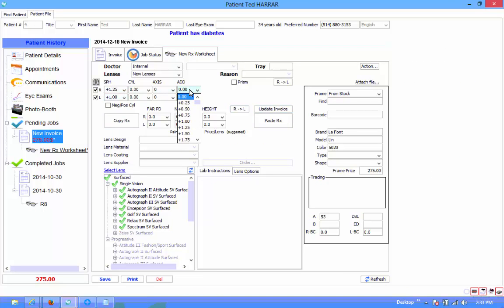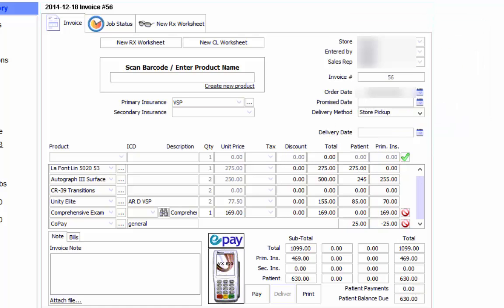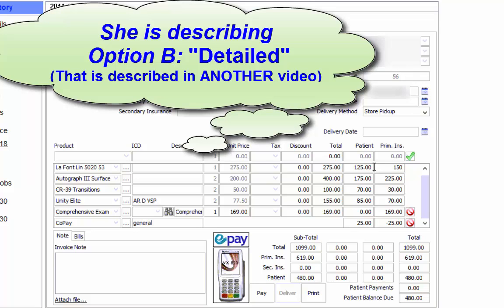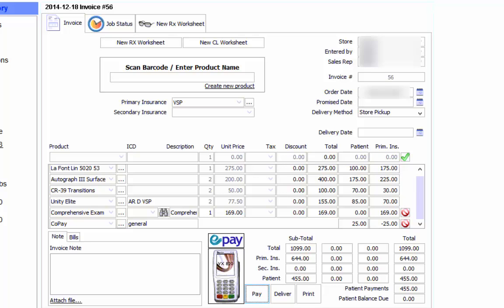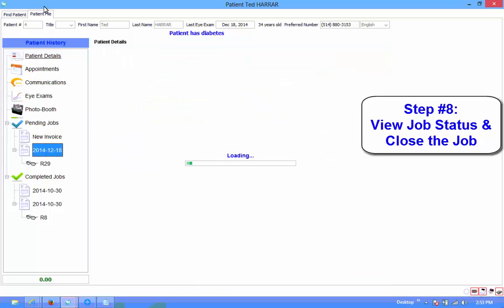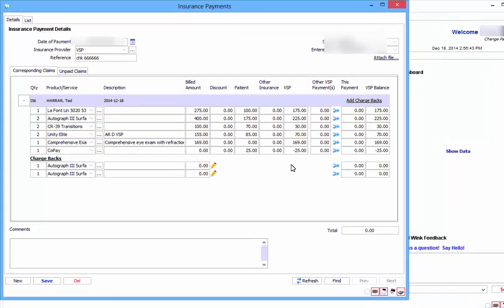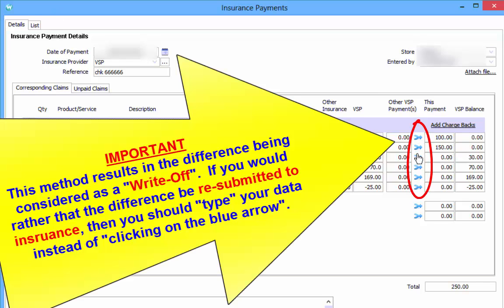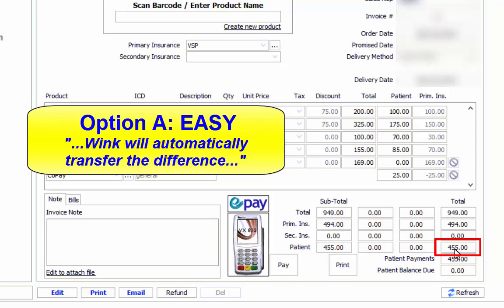WINK: Insurance and Invoicing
WINK Practice Management Software for Opticians and Optometrists.  In this video we review the EASY way to split an invoice between a patient and his insurance company.  We also review the process for ordering lenses, receiving  lenses and receiving payment from the Insurance Company